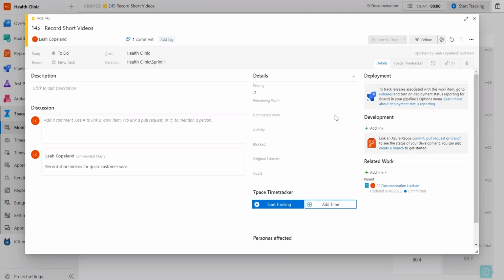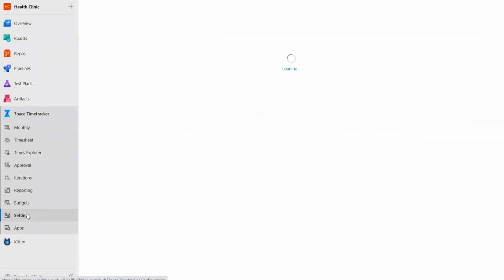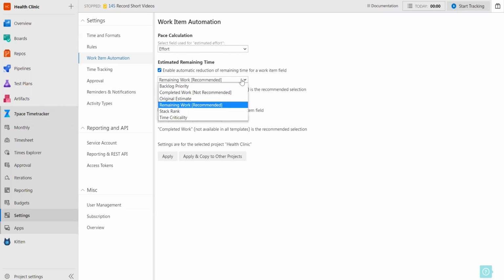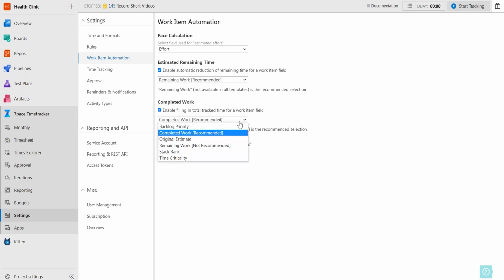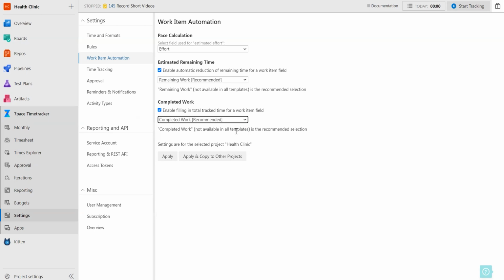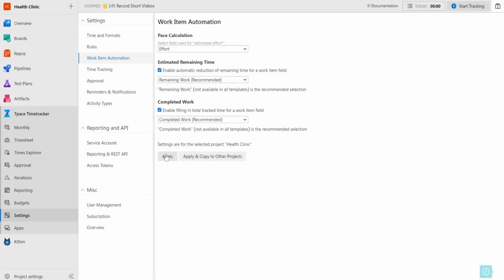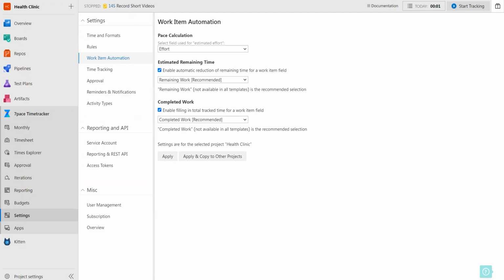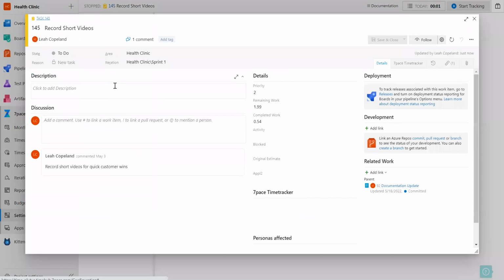How do I use Azure DevOps Completed & Remaining Work fields with 7pace Timetracker for Azure DevOps?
Learn how to automate the integration of 7pace Timetracker with the time management capabilities of Azure DevOps by enabling Remaining and Completed Work within 7pace Timetracker’s Settings.